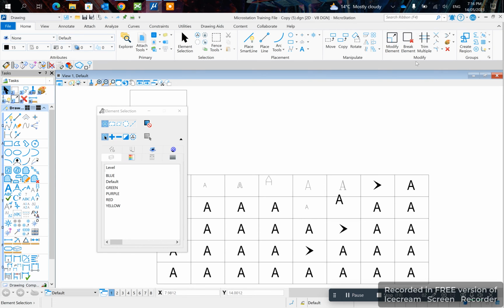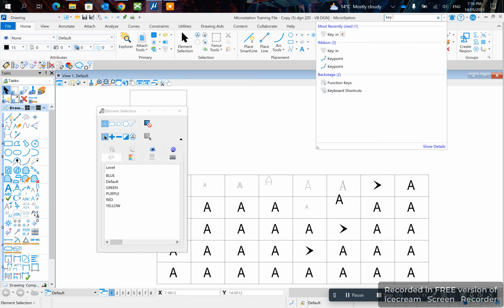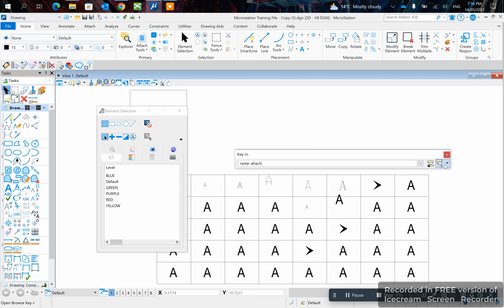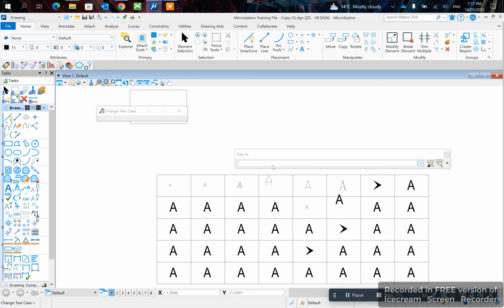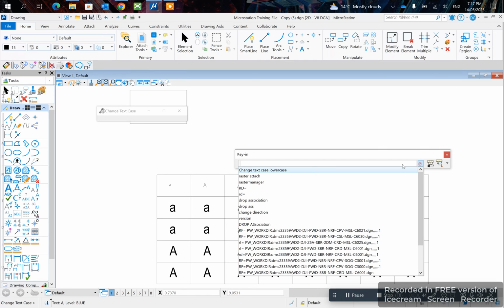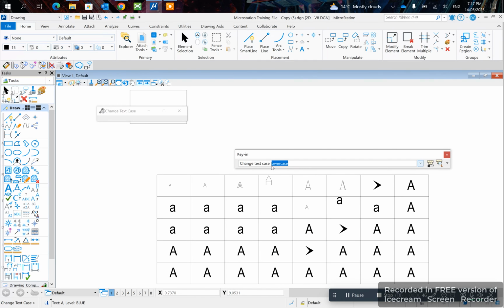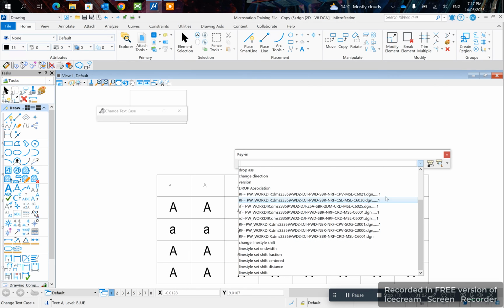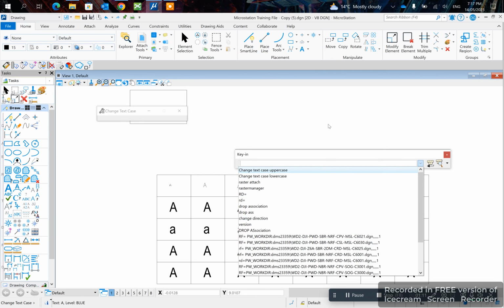MicroStation CONNECT Edition: How To Key In